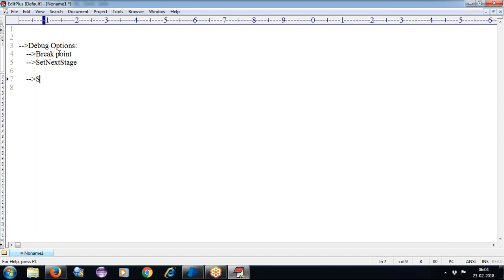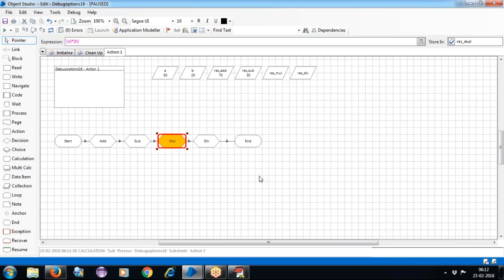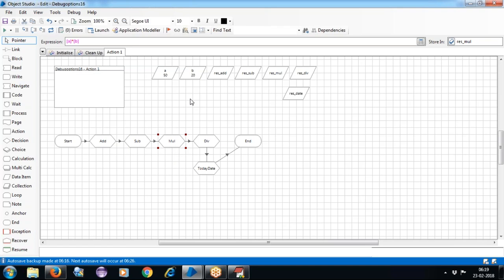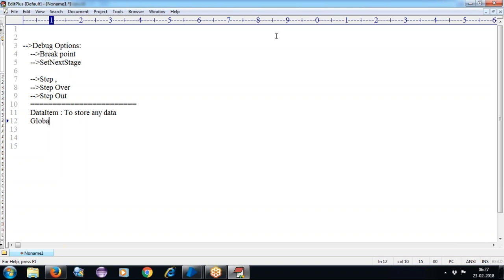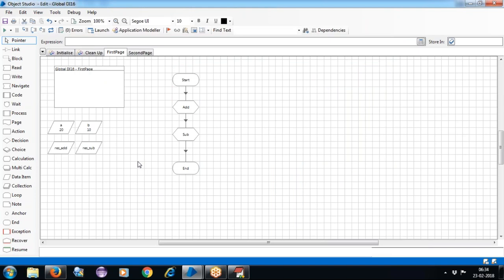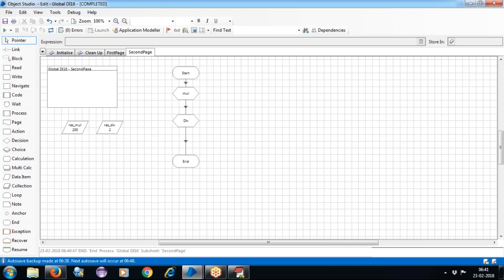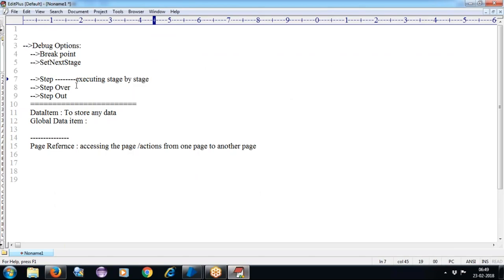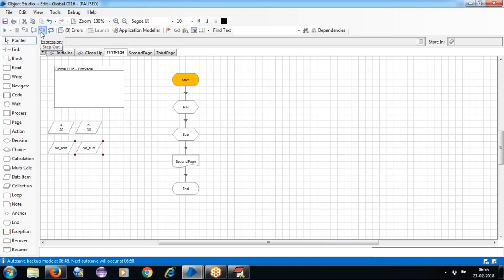# 1.7 NGIT-TECH-RPA BLUE PRISM DEBUG OPTIONS & DATA ITEM IN BLUE PRISM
No.1 Robotic Process Automation Online Training Center in Chennai.Provides Training On Automation Anywhere,Blue Prism, UiPath & Work Fusion.

Robotic process automation (RPA) is the use of software with artificial intelligence (AI) and machine learning capabilities to handle high-volume, repeatable tasks that previously required a human to perform.

RPA allows companies to automate the processes which are organized by the humans that will do all tasks like communications, data management, customer management and responses etc, RPA enables you these all the processes.

Anyone with basic programming knowledge can take up this course.

➨Fresher graduates
➨Working professionals
➨IT and Non-IT professionals
➨All freshers and professional who want to enhance their career opportunities in RPA can take up this course.

Automation is the next wave of IT Revolution,

➨The average salary of RPA professional Skyrocketing.
➨The demand for RPA is increasing rapidly.
➨More than 8 Million jobs are available by 2020 for automation industry.
➨Its code free, anyone can learn RPA without any coding knowledge.

➨WHAT IS BLUE PRISM:
Blue Prism Robotic Automation Software Platform and explains how the technology is used by accredited operational business teams to rapidly and cost effectively build their own process automation's.

➨WHAT IS THE USE OF BLUE PRISM TOOL:
Robotic Process Automation provides organizations like yours with an agile digital workforce that follows rule-based business processes and interacts with the systems in the same way that existing users currently do. Blue Prism enables this, but in a way that is far more efficient.

➨WHAT IS BOT:
RPA is really as simple — and powerful — as it sounds. Robotic Process Automation enables you with tools to create your own software robots to automate any business process. Your "bots" are configurable software set up to perform the tasks you assign and control. Think of them as your digital workforce.

➨WHAT IS PROCESSES:

Since Blue Prism accesses applications through their user interfaces, a process acts much like a human user—it
implements a software robot’s logic. And just as a person might interact with several applications to carry out a
series of steps, a process can invoke actions in several business objects to carry out those same steps.

➨WHAT IS SURFACE AUTOMATION:
Surface automation typically means visual automation using screenshots, image recognition and often also OCR. In other words, you "stay on the surface" as opposed to using application specific APIs and hooks.

➨WHAT IS BOT APPLICATION:
An Internet bot, also known as web robot, WWW robot or simply bot, is a software application that runs automated tasks (scripts) over the Internet. Typically, bots perform tasks that are both simple and structurally repetitive, at a much higher rate than would be possible for a human alone.

➨WHAT IS COGNITIVE AUTOMATION:
Cognitive computing is the simulation of human thought processes in a computerized model. ... The goal of cognitive computing is to create automated IT systems that are capable of solving problems without requiring human assistance.